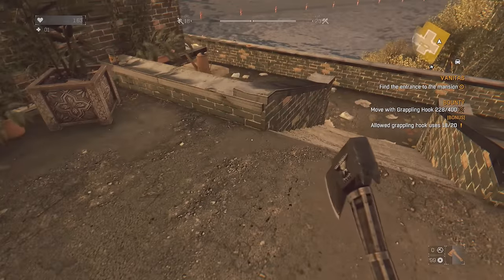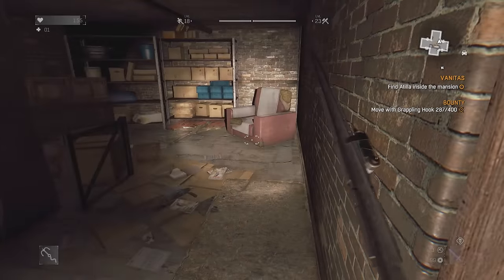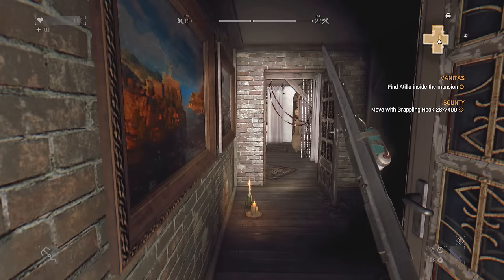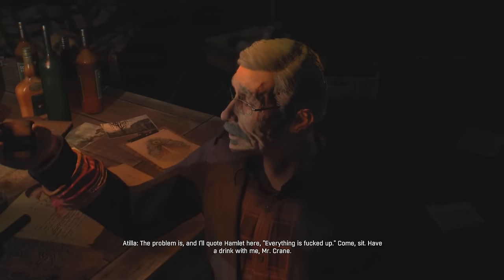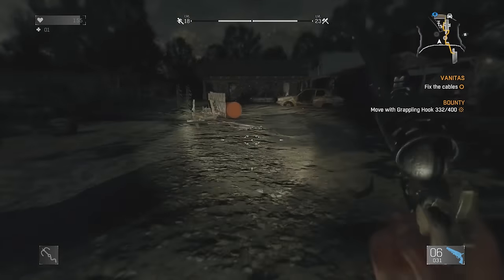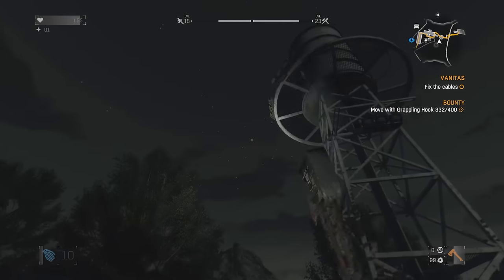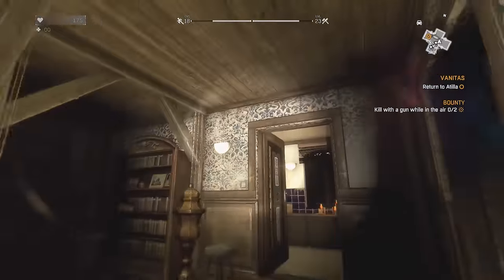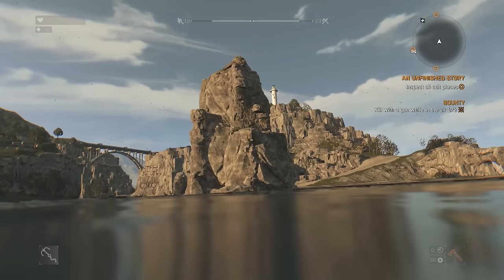Let's Play Dying Light : The Following - Attila - Part 25 [Gameplay]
Let's Play Dying Light : The Following! WHAT the day has come and Dying Light The Following has released to the masses and is ready to let us hand zombies their asses in another giant map full of fun.